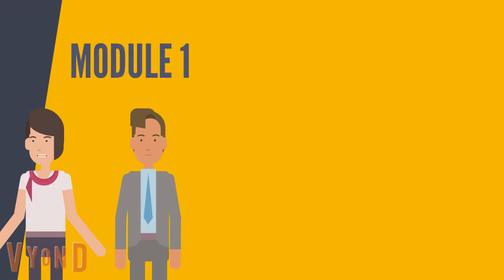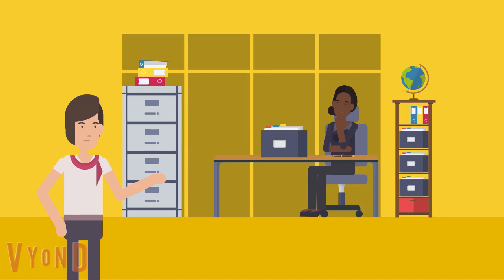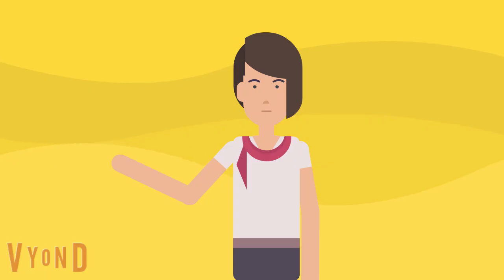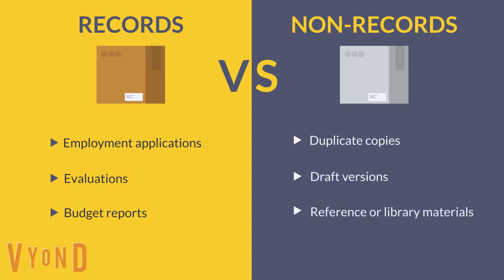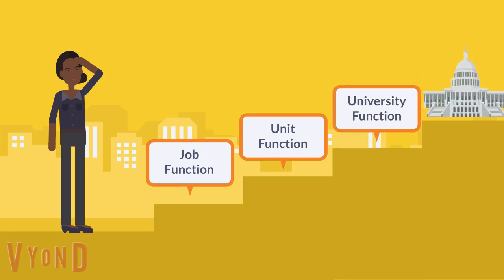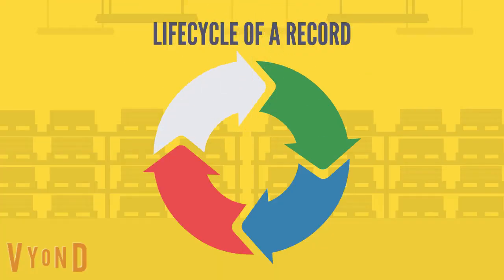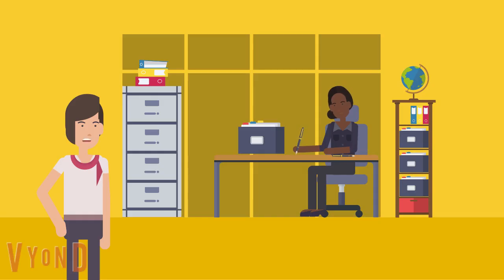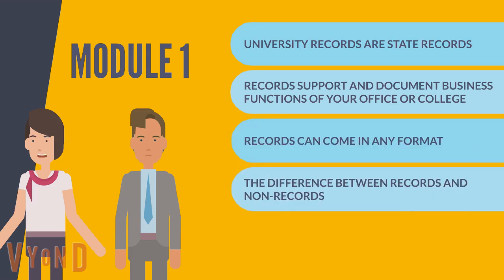UofI Records Management 101 - Module 1: What is a Record?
Welcome to Records Management 101 for University of Illinois employees! The Records and Information Management Services (RIMS) Group has created four modules to help introduce you to the basic concepts of records management and your responsibilities as a University of Illinois employee.

Module One focuses on defining what qualifies as a record for University employees and some other basic concepts like the lifecycle of a record and some common examples of records.

Closed captioning is available or you can visit our Training to download a full transcript of this and other videos. If you have any questions or need assistance, you can contact the Records and Information Management Services team